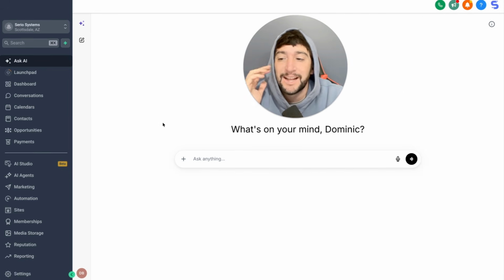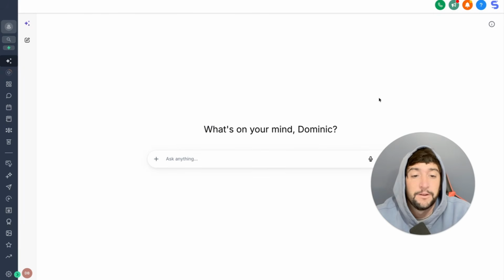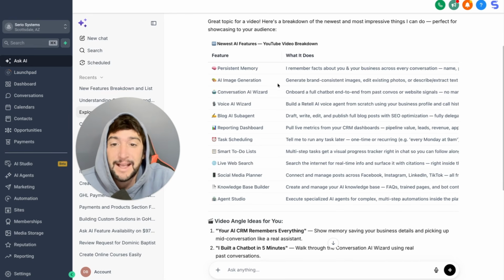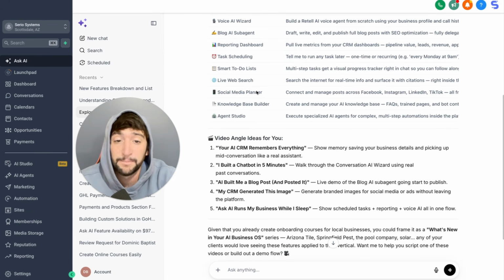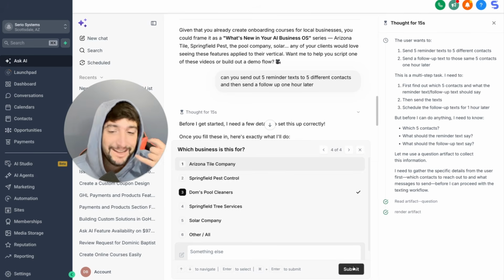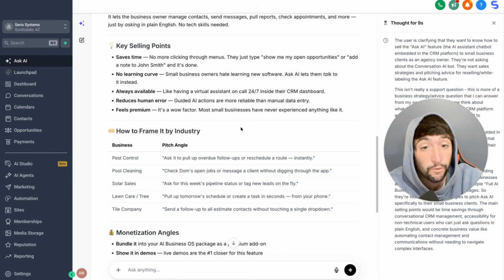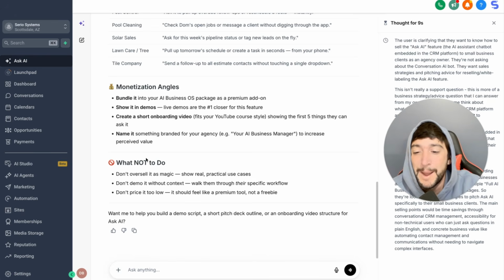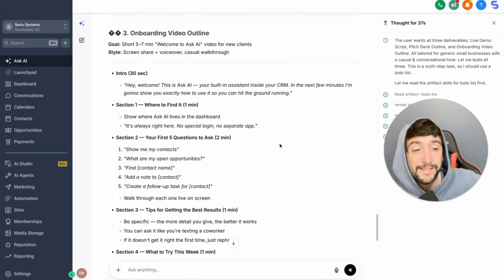How To Sell The BRAND NEW ASK AI Features In HighLevel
How To Sell These BRAND NEW ASK AI Features In HighLevel